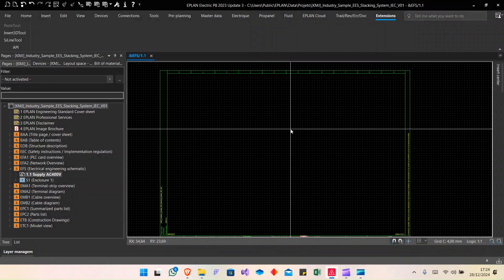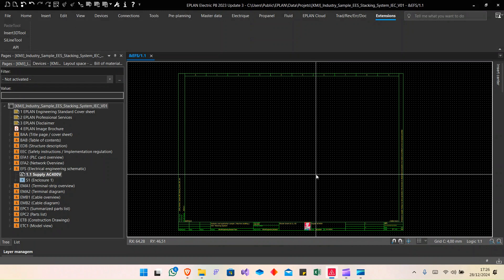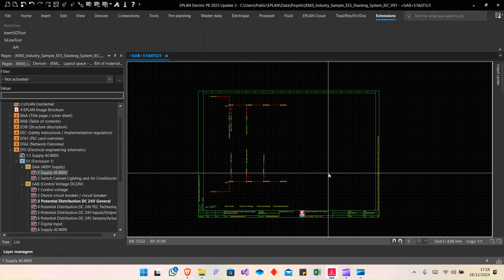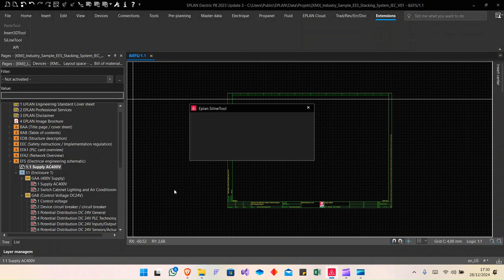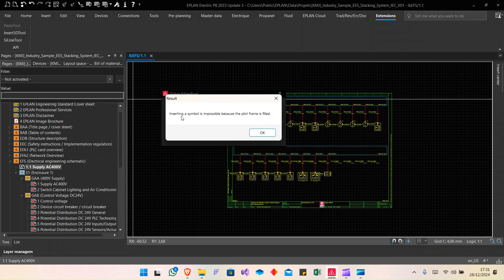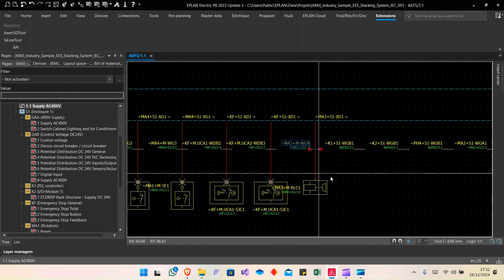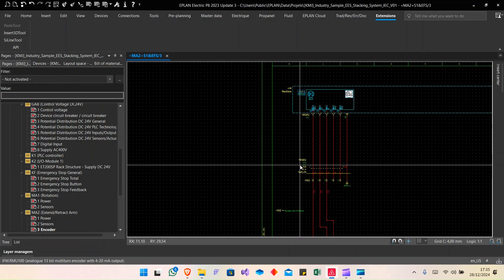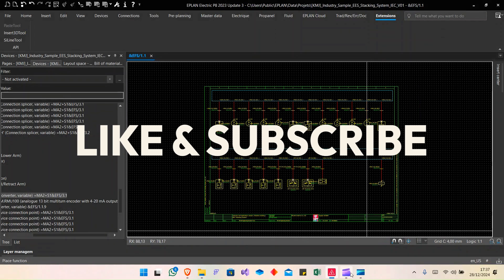EPLAN API Script: Automatic Multiline to Singleline Wiring Overview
Enhance your workflow in EPLAN with an API that simplifies electrical schematic creation! This solution automatically converts your multiline diagrams into singleline "wiring overview," eliminating repetitive and time-consuming tasks. With this API, you can focus on designing and save valuable time.

🔧 Key Features:
✔️ Fully automated conversion from multiline to singleline.
✔️ Perfect for repetitive tasks and complex projects.
✔️ Save time and streamline your designs.